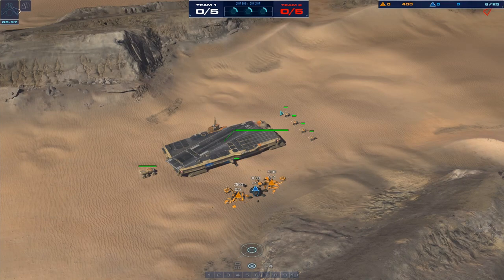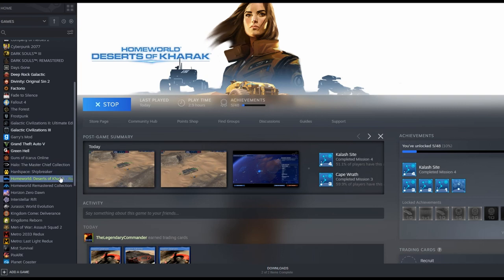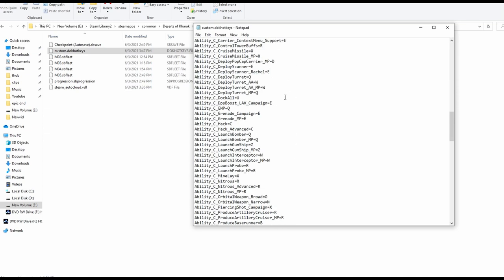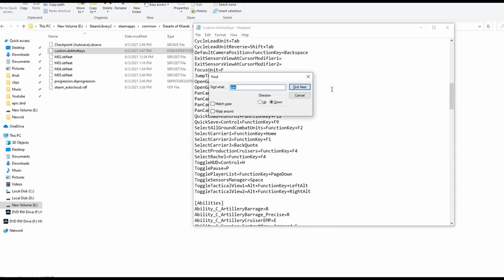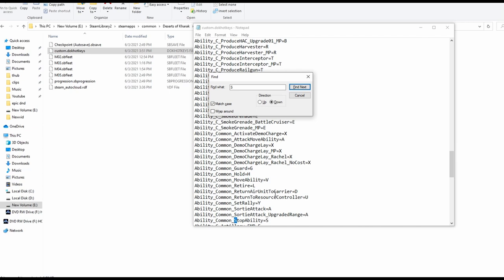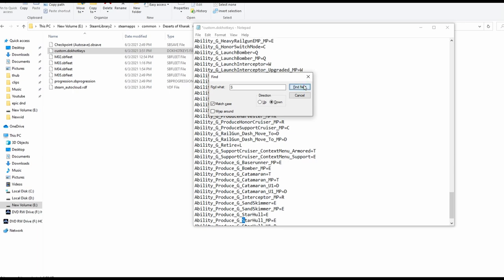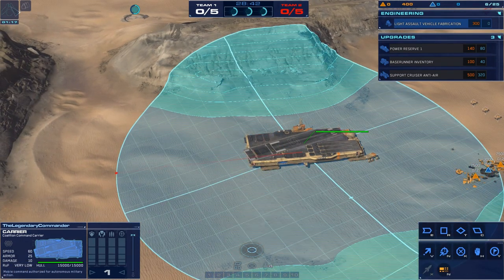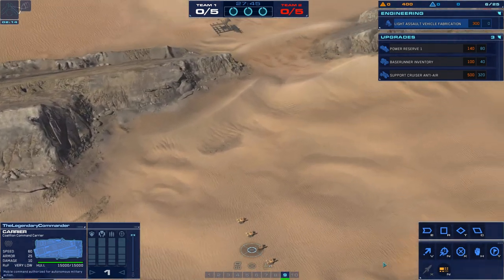Deserts of Kharak Screen Pan with WASD Change key bindings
Is not being able to use WASD causing issue with screen pan. Making your game suck or making you suck at your game? We can fix that.